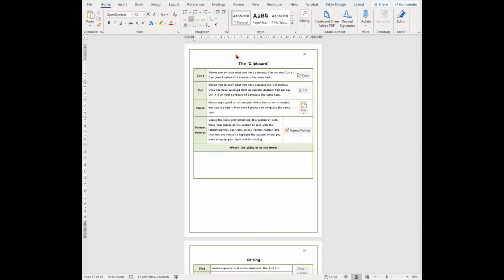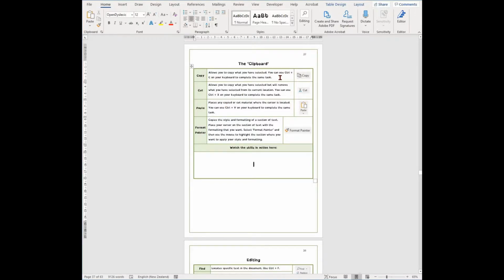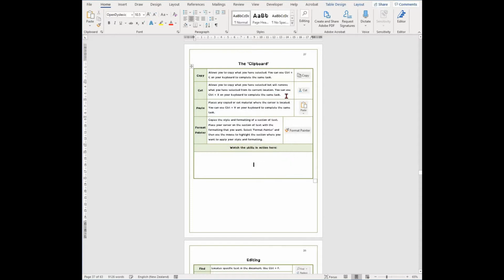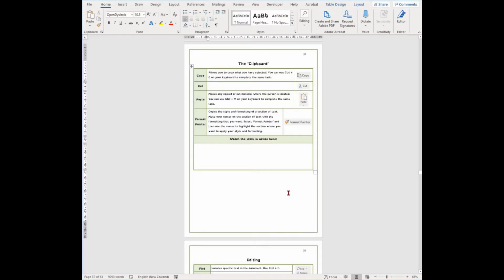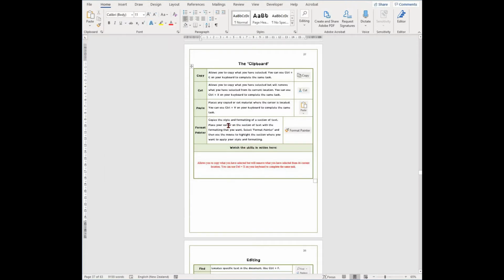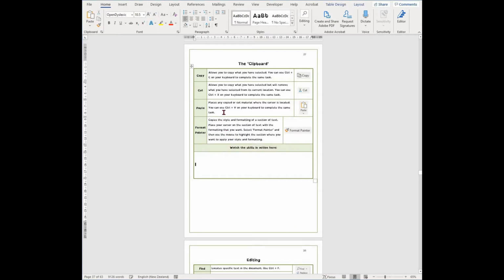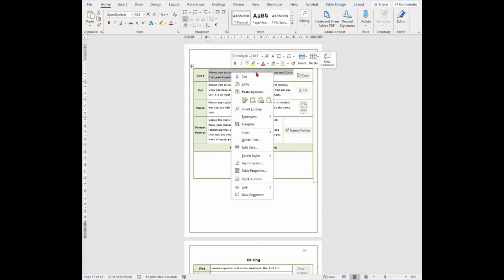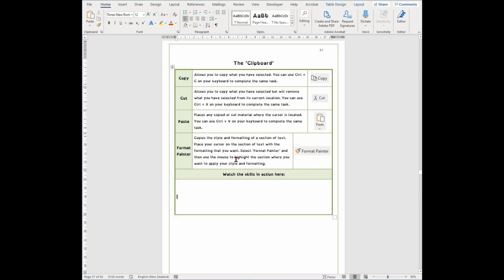How To Use The Clipboard - MS Word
This video will teach you all about how to use the clipboard in MS Word.
It covers: Copy, Cut, Paste and the Format Painter.